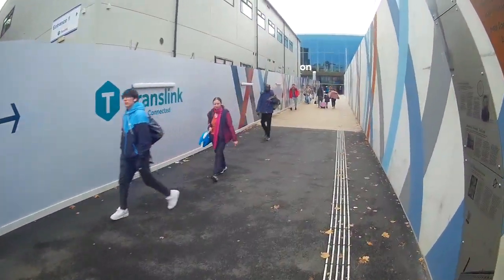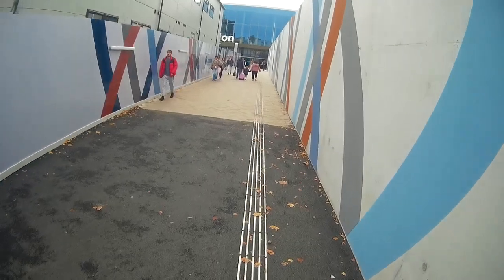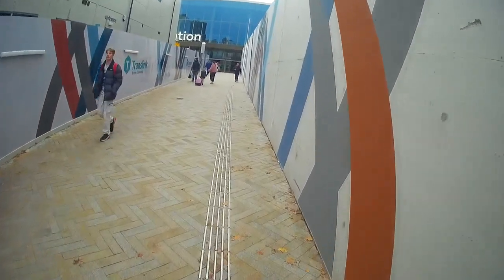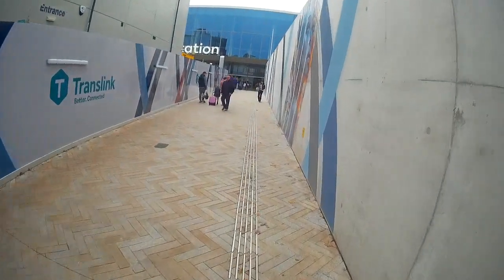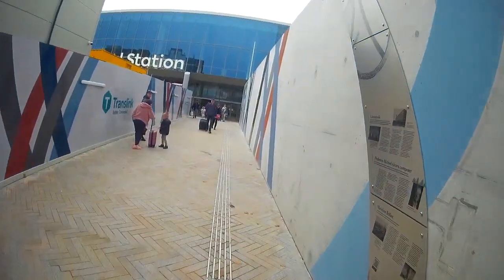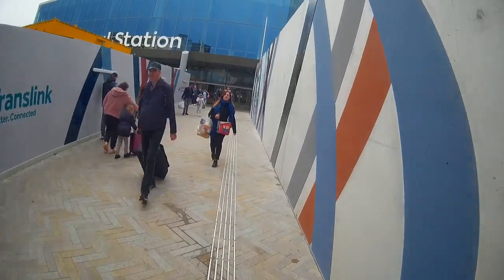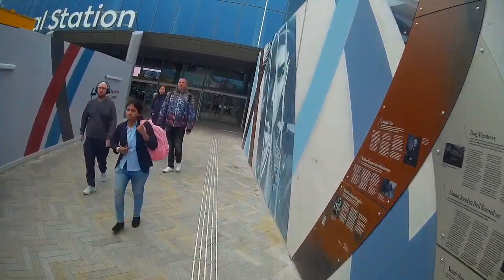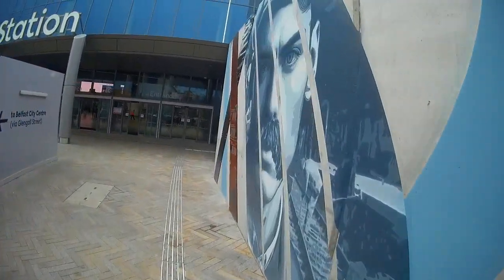Blind passenger using tactile walking surface indicator to/from platforms at Belfast Grand Central.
This bodycam video showing blind pedestrian walking to and from the 8 rail platforms at the newly opened Belfast Grand Central Station.

The video starts off with the long cane user following a tactile walking surface indicator with 5 metal lines across a plaza from the Grosvenor Road towards the entrance to the station.

Sweeping his cane from left to right on the tactile walking surface indicator, he reaches a junction to the right and straight ahead.
The junction to the right leads to the entrance which is closer to the 8 rail platforms.
The pedestrian however continues straight ahead, feeling an entrance matwell underfoot followed by a  metal 5 line surface mounted or glue-on  tactile walking surface indicator or guiding strip.

This is similar to what you would find in Renfe railway stations in Barcelona or Madrid.

The guiding strip leads to a junction to the left for the bus stands and to the right for the NI Railways platforms.
The pedestrian walks to the left and encounters a junction to the right for the Customer Service Desk and then turns around walking towards the rail platforms.
Proceeding through the station, he then locates a junction to the right for the first exit to the Grosvenor Road where he initially entered the building, a second junction to the right for the second exit to Grosvenor Road and finally a junction to the left towards the accessible automatic ticket checking gates.

NI Railways Staff assist the blind passenger going through the gate where he continues sweeping his long cane over and walking on the guidance strip underfoot.
This first junction diverges to the left for island platforms one and two, the second junction for island platforms 3 and 4, the third junction for island platforms 5 & 6 and finally the fourth junction to the left for island platforms 7 & 8.

The 5 line metal tactile walking surface indicator leading to the island platforms leads into the off-set blister tactile at the platform edge.

He then turns around and walks towards the accessible ticket checking gate and takes the first junction to the left for the Grosvenor Road where the guiding strip is an outdoor 5 line metal strip.
Following this until he reaches a junction, he turns right and then then left and the next junction leading to the Grosvenor Road.

Barry O'Donnell, Volunteer Advocate with Voice of Vision Impairment (VVI) in Ireland.

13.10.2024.